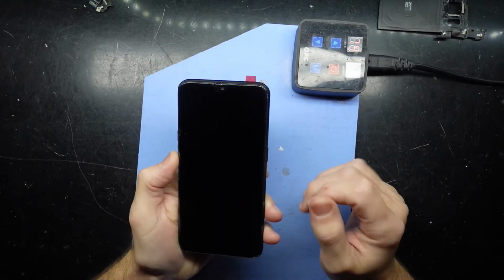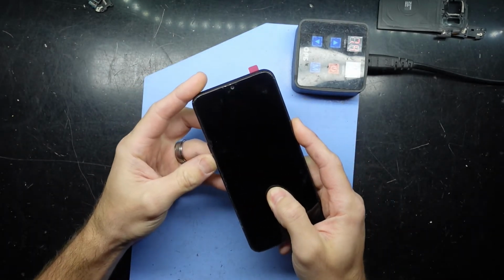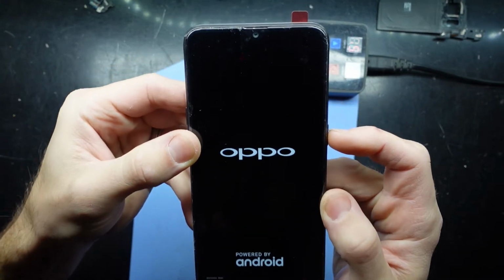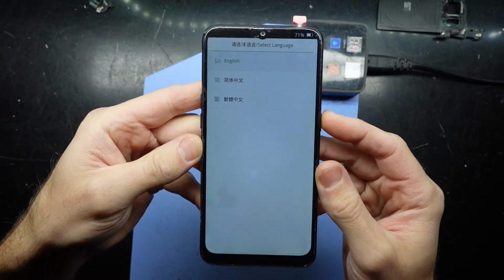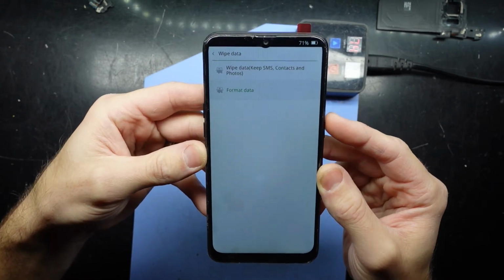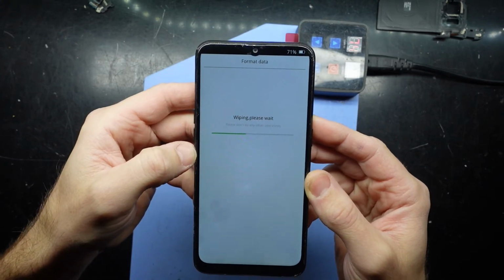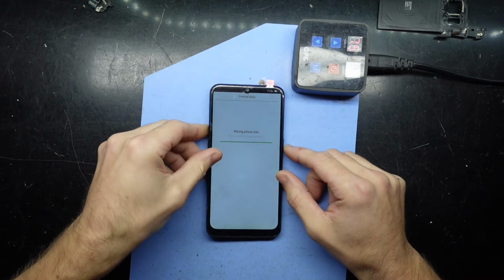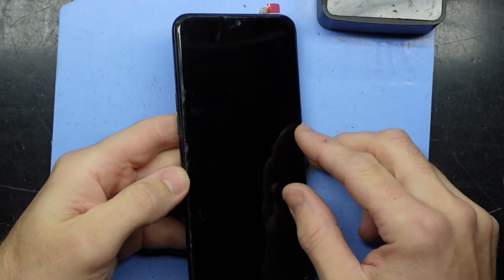How to factory reset Oppo AX5, Factory reset wipes all data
In this video im showing you how to factory reset / full wipe a Oppo AX5